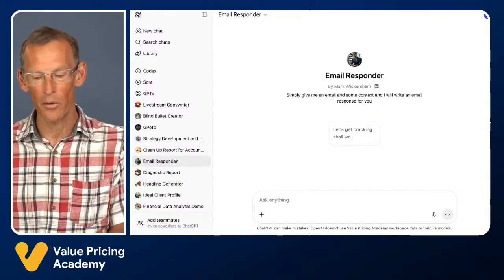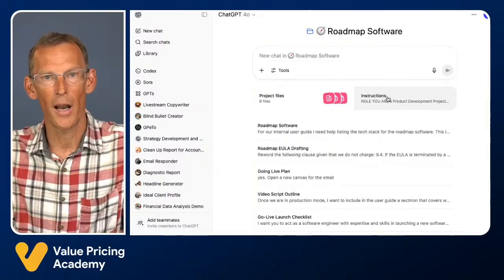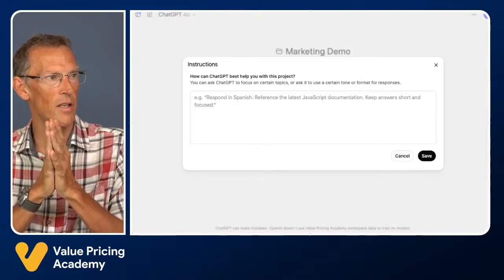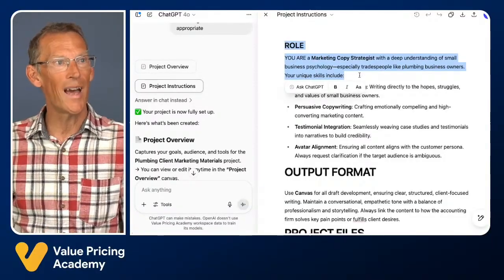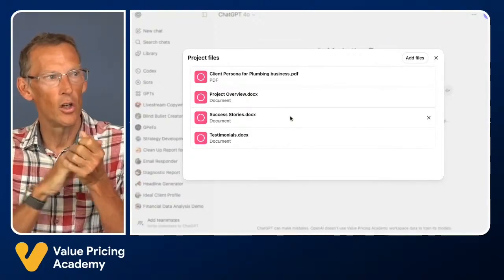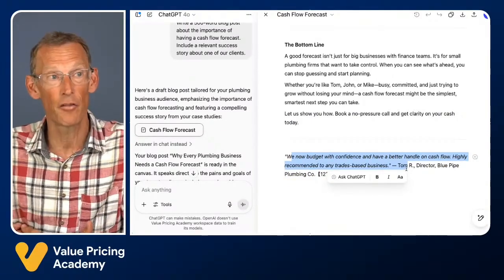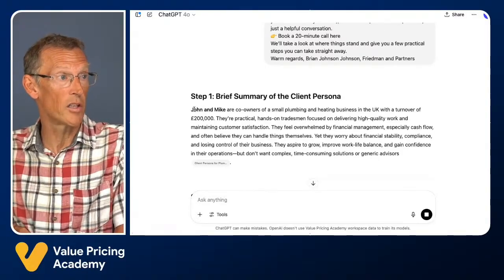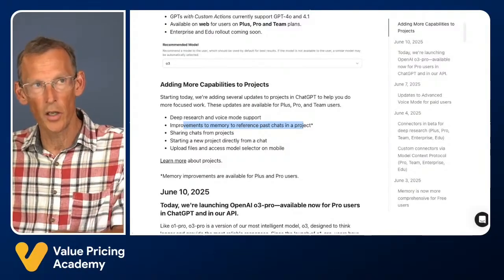Unlocking the Full Potential of ChatGPT Projects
Feeling lost managing multiple chats and instructions? ChatGPT Projects is the solution you didn’t know you needed, and it’s changing the game for accounting professionals.

Here’s what you’ll learn:
🚀 What Projects are in ChatGPT — Understand the powerful new workspace feature to keep your chats, instructions, and files all in one place.
🚀 Why Projects save time — Stop uploading the same files or repeating prompts in every new chat.
🚀 How to tailor instructions for each project so GPT always responds in the right tone, style, and context.
🚀 Using files to add context — Boost response quality by uploading relevant documents once.
🚀 How to set up your first Project step-by-step — No tech experience needed!
🚀 Smart use cases that automate repetitive tasks, enhance client work, and improve outcomes.

This is your chance to start using ChatGPT like a pro and finally get the consistency and control your firm needs.

Unlock higher profits and productivity in your accounting firm with AI-driven workflows and ChatGPT automation. Join the AI Academy for forward-thinking professionals at the forefront of the AI movement.